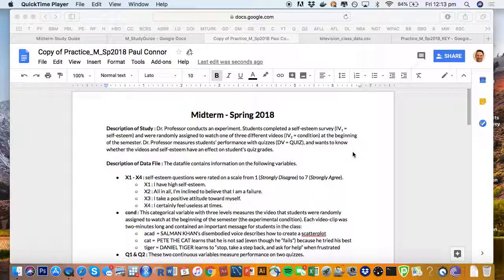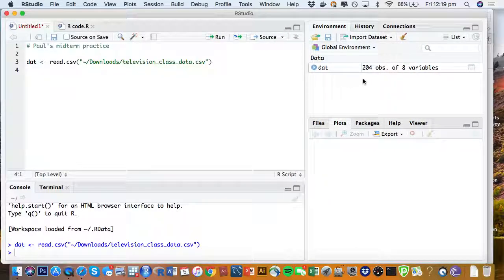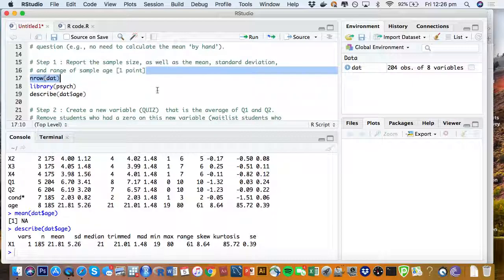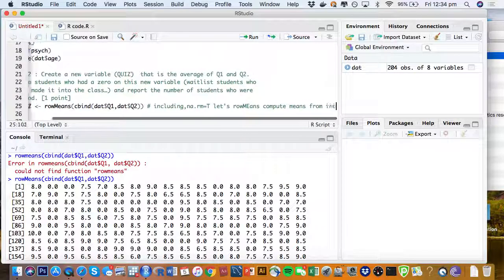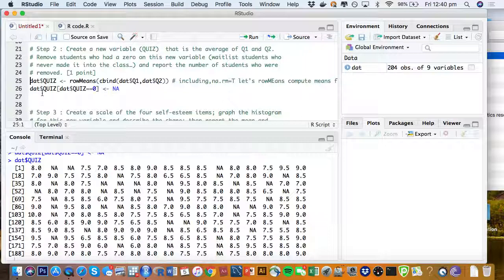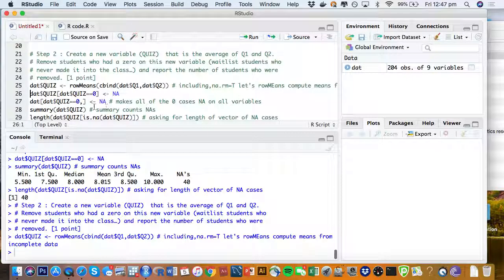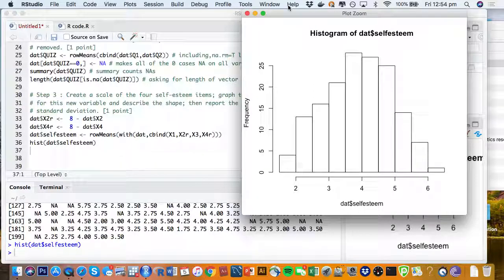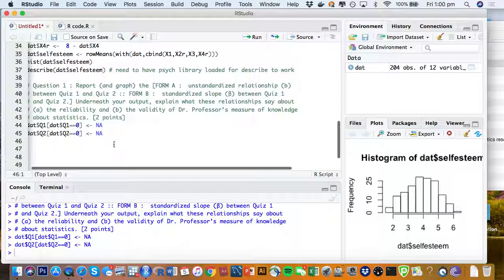Psych 101 Section 6 (better version) 10.5.18 Part 1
Midterm Practice exam! In three parts because I kept disconnected from the damn projector, because I am a bloody idiot I am. Pathetic fool. Goddamn, selfish bastard. This is disgraceful, and it’s beneath the standards of the Grand Budapest. I apologize on behalf of the hotel.